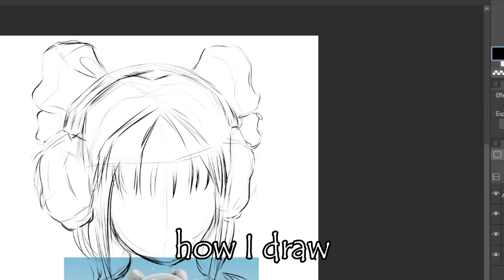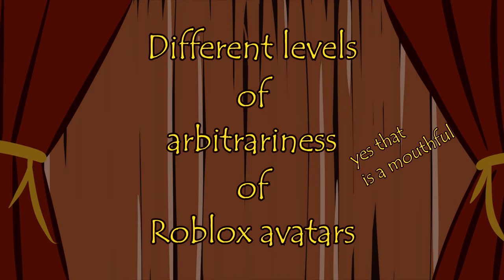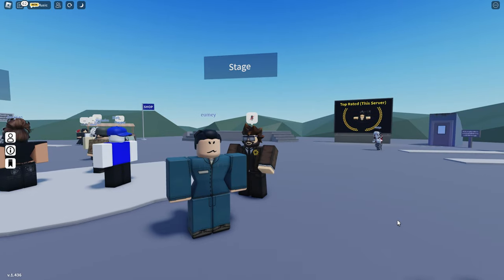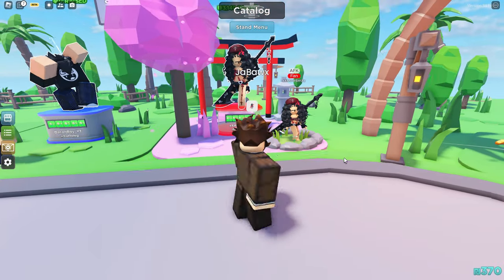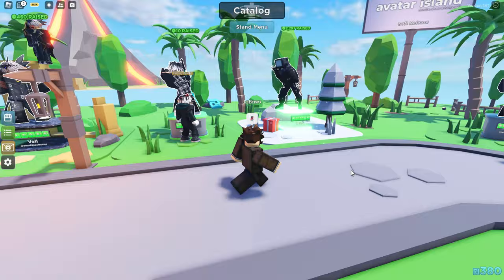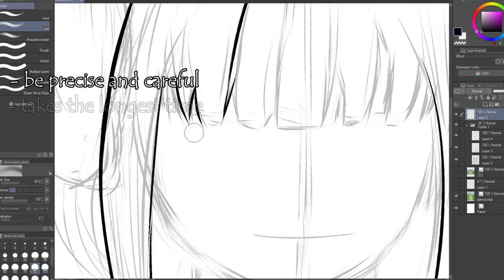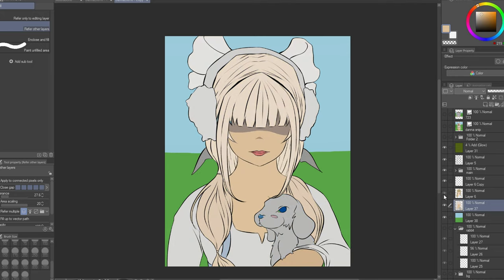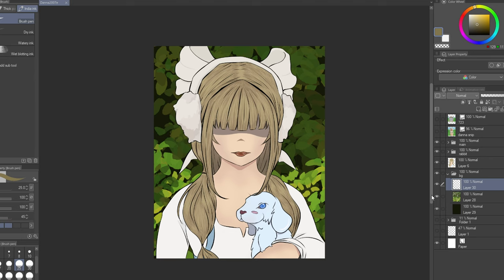How I Draw Roblox Avatars (and how you can too)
I explain how I draw Roblox avatars, BRIEFLY, and give tips I find useful when drawing.